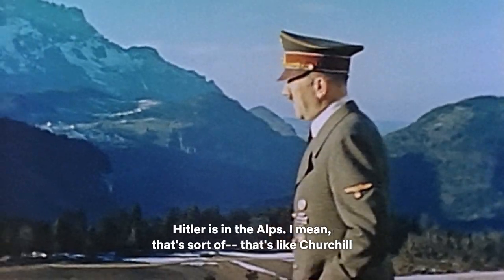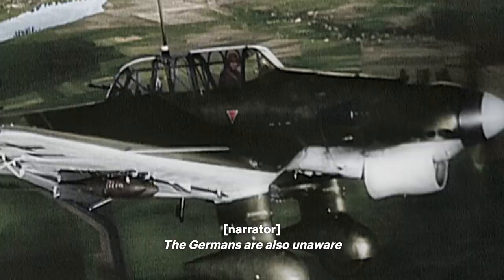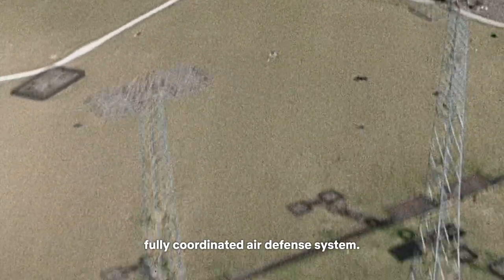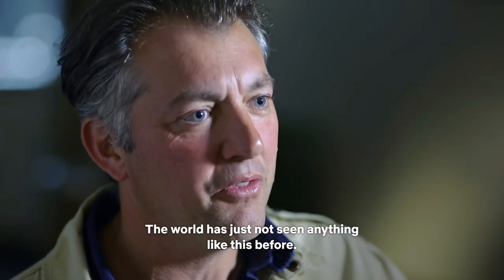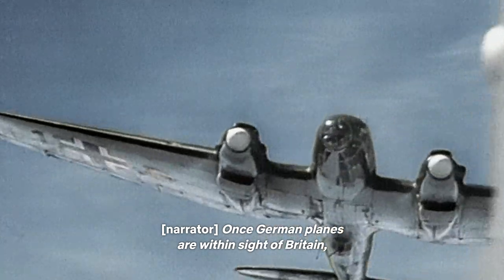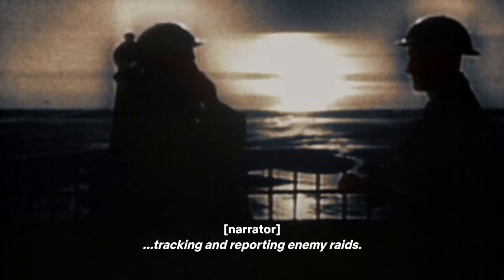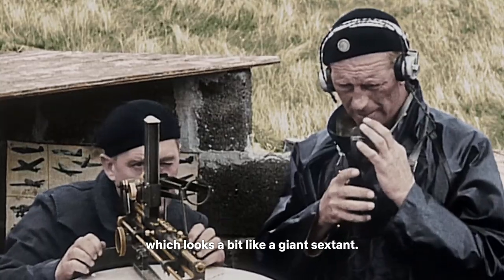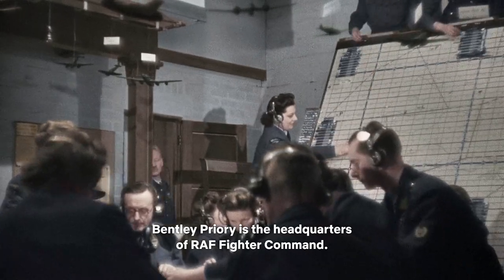WWII - The Dowding System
Coordination of RAF vs Luftwaffe from Bentley Priory headquarters aided by Observer Corps on the ground who spotted & tracked low-flying aircraft 🙂

Fighter Command’s Commander-in-Chief Sir Hugh Dowding's air defence network! From Greatest Events of WWII in Colour